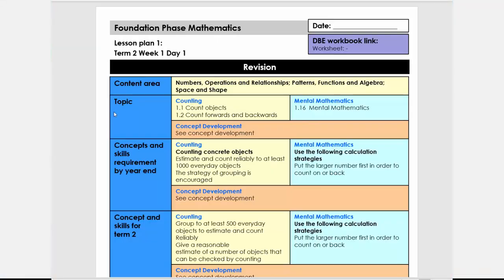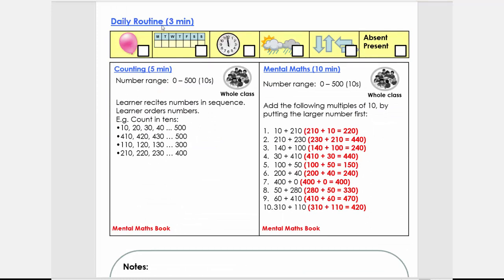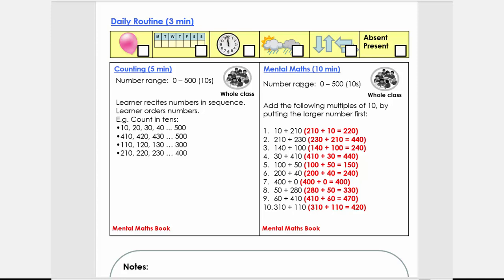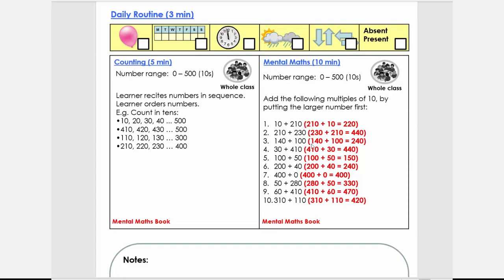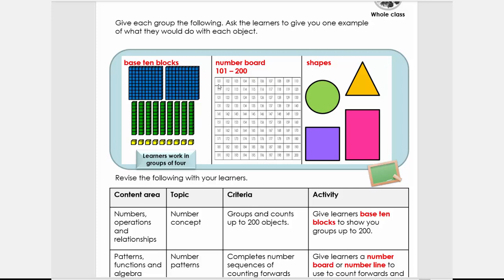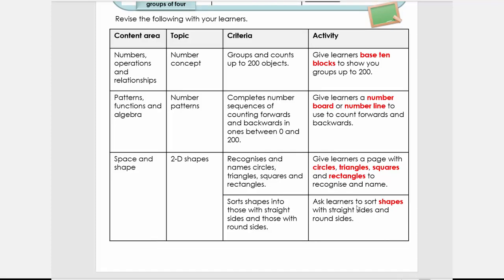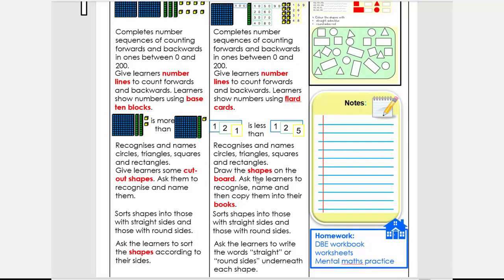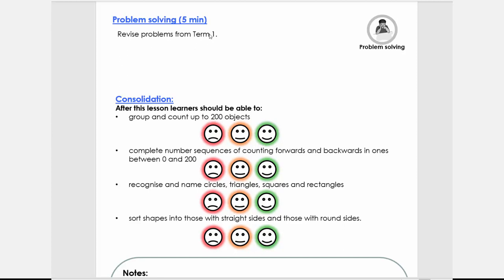Maths Grade 3 Term 2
Revision